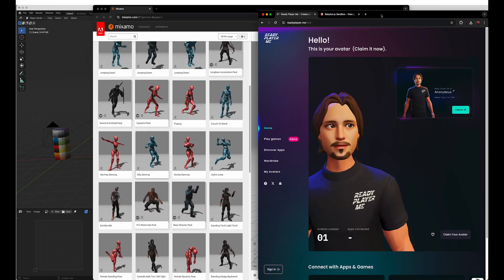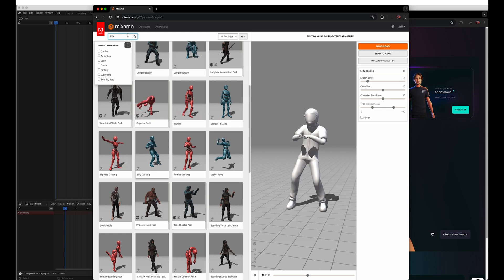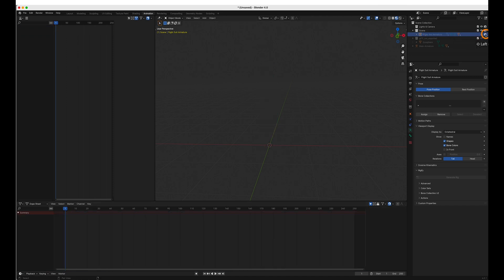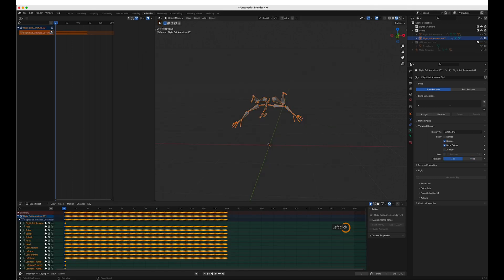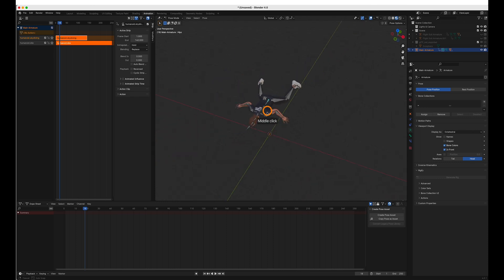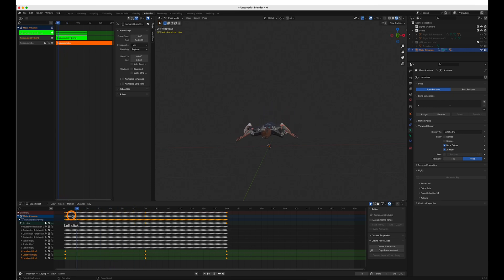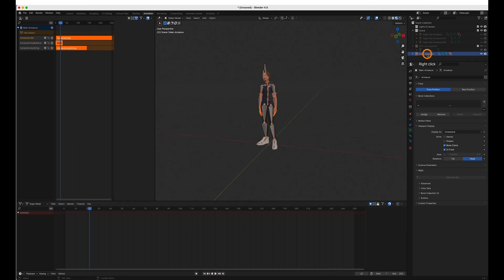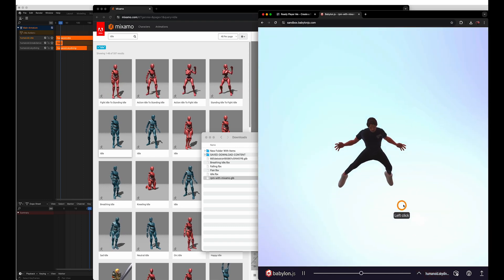Add Mixamo Animations to Ready Player Me GLB 3D Model in Blender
IMPORTANT: Convert your RPM character model to FBX in blender and import that into Mixamo before downloading animation FBX files. Then Export from Mixamo WITH SKIN. This matches bones,  scale, orientation and importantly Rest Pose (A-Pose) appropriately.

Copy Mixamo animations to Ready Player Me GLB File. The main tutorial is the first 3 minutes. Adding Mixamo animations as NLA tracks to the Ready Player Me avatar GLB model armature using Blender 3D Modeling software. Short tutorial walkthrough.

0:30 - Import ReadyPlayerMe GLB Model and set up Blender
1:05 - Download Mixamo FBX file with Skin
1:45 - Import FBX Animation and Scale 10x on Import
2:18 - Copy animation data
(Here you can skip to 6:42 "Export GLB" and be done)
4:24 - Modify armature Hips" position
5:56 - Add a third breakdancing animation
6:42 - Export GLB with NLA Tracks
7:20 - Preview GLB File animations in Babylon Sandbox